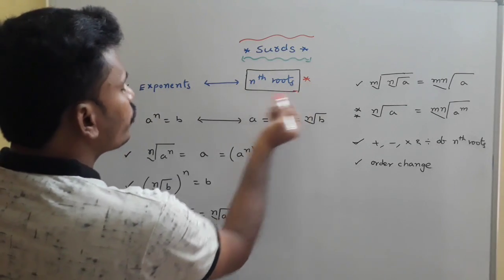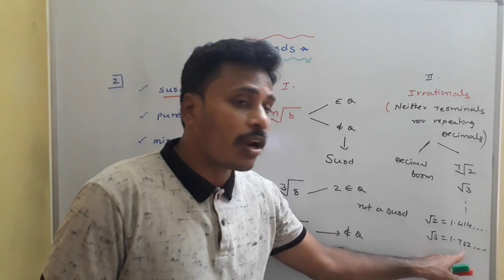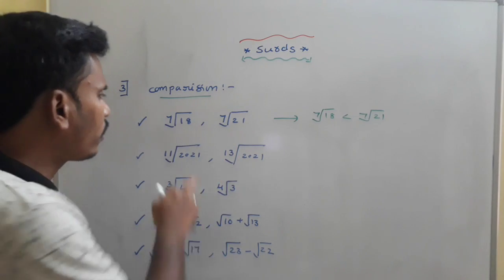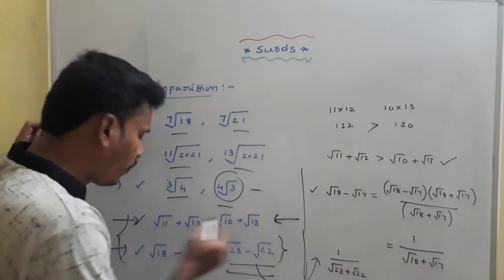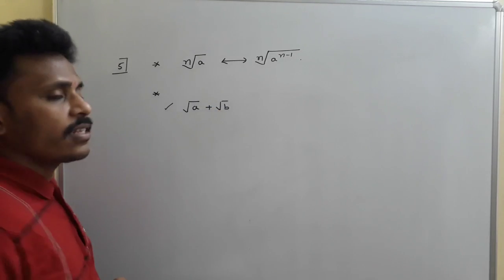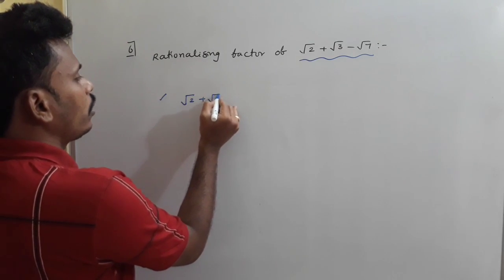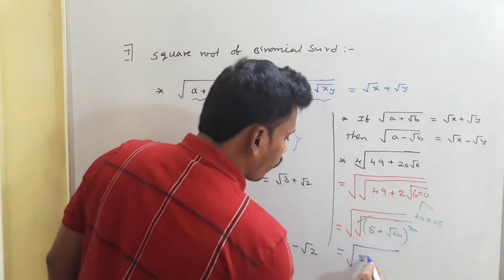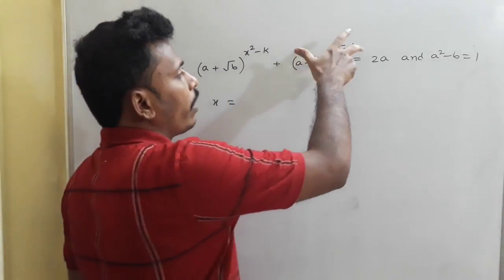Surds revision lecture in one shot for jee Aspirants & matholympiads